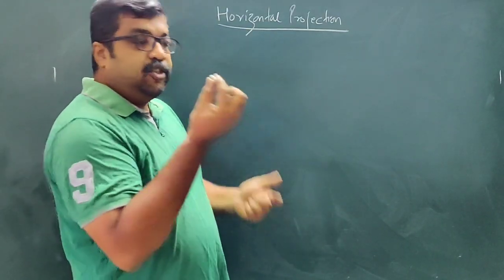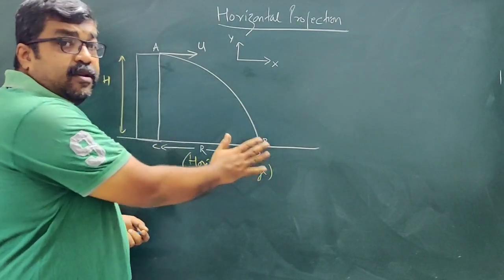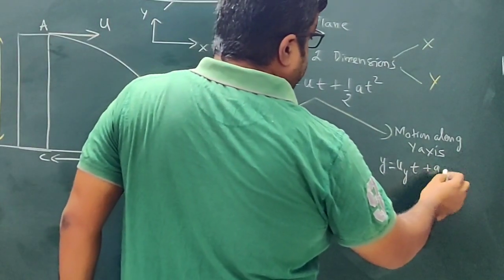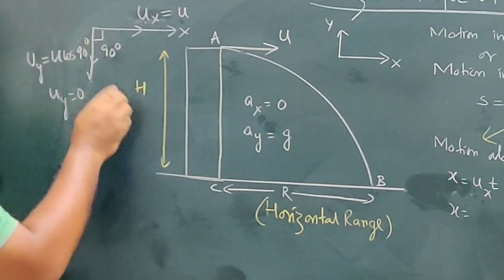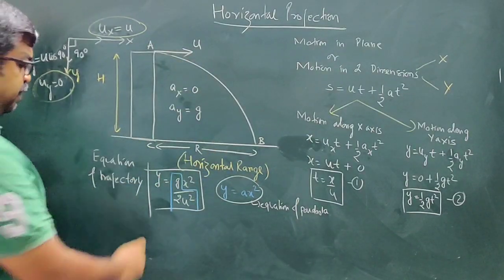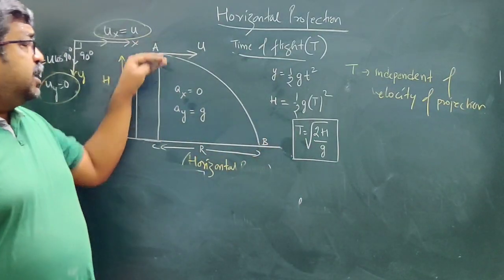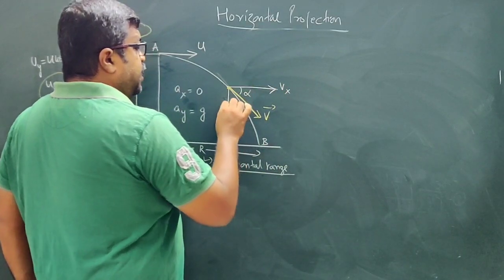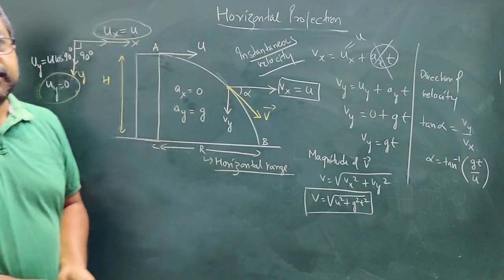Motion in Plane | Horizontal Projection | Class 11 Physics | JEE | NEET